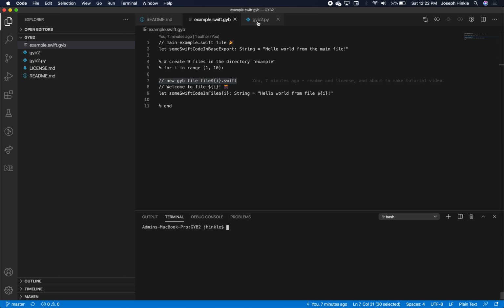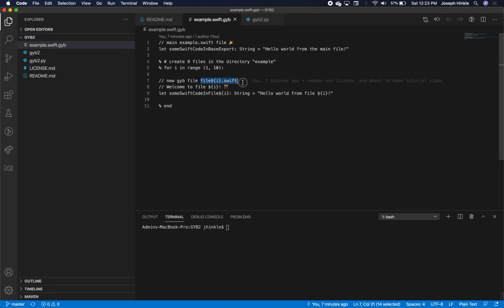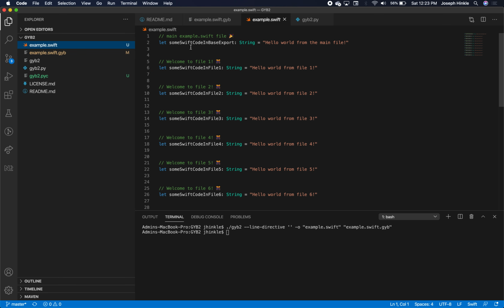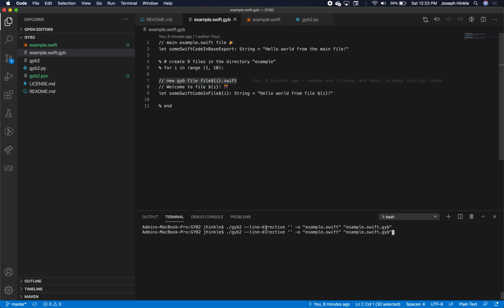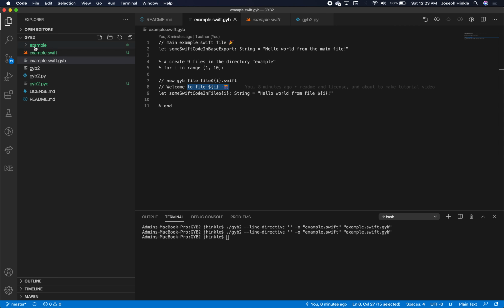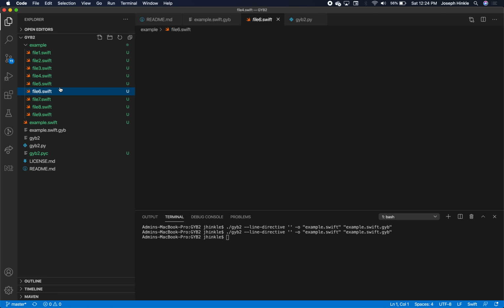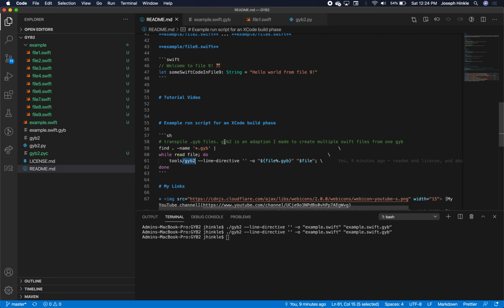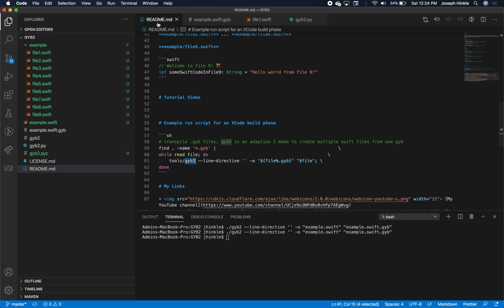GYB2 Tutorial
I modified Apple's GYB tool to support creating multiple Swift files from one GYB file. Really simple! Hope this helps someone :)